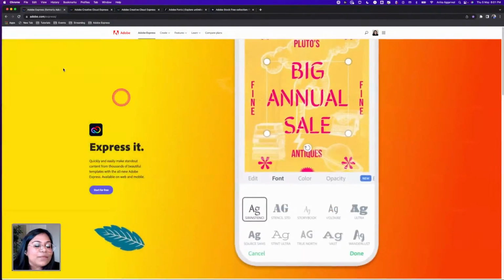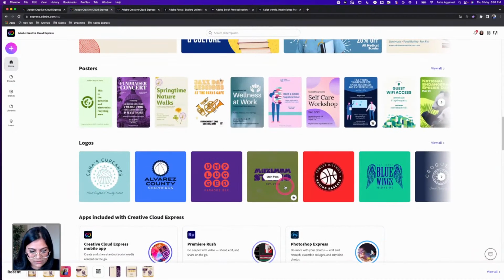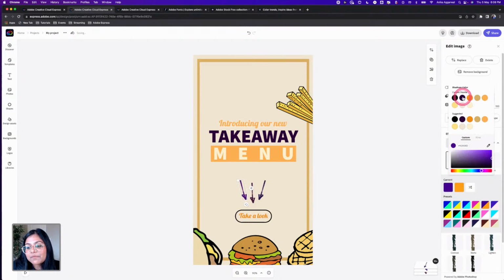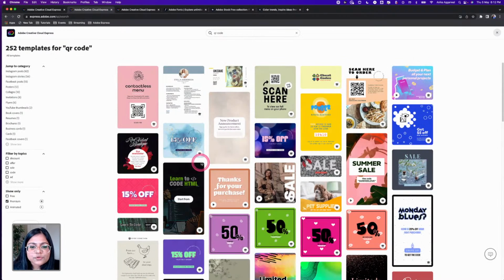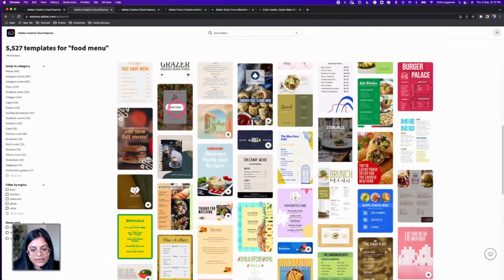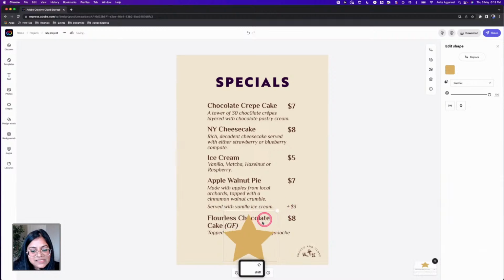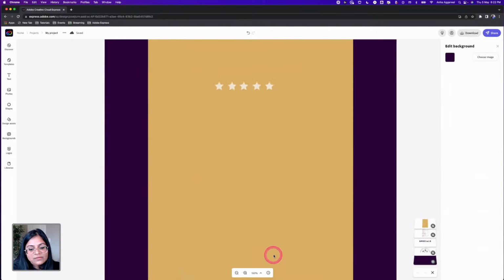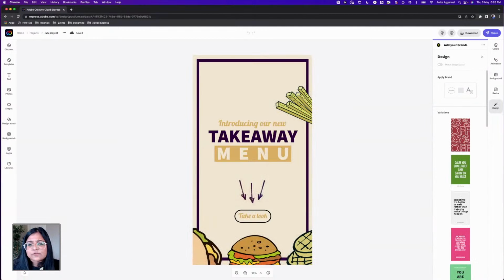How to Make a Custom Menu | Adobe Express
Watch and learn as Anika Aggarwal designs a custom food menu for a local business using templates in Creative Cloud Express.

00:00 Start
00:10 Introduction
01:40 How to get Creative Cloud Express
02:33 Today’s theme
03:24 Color.adobe.com
05:17 Searching templates
06:45 Editing the template
09:14 Colorize filters
10:24 Editing text
20:15 Editing a menu design
21:20 Adding shapes
23:50 Resizing your design